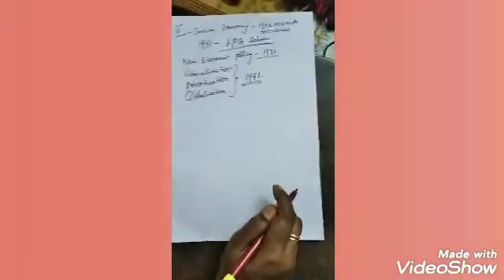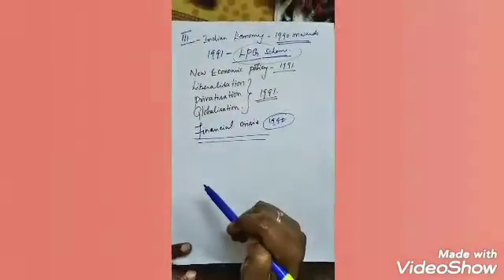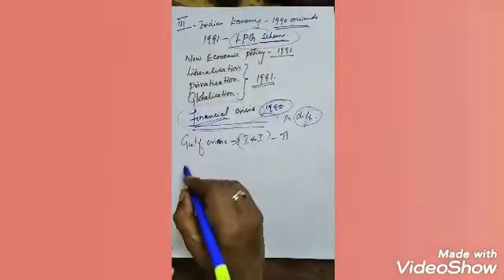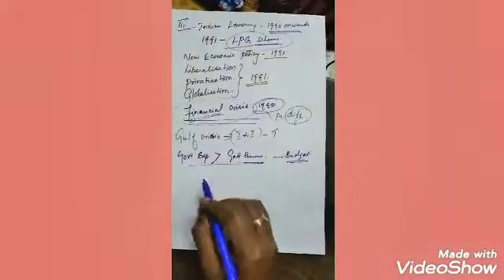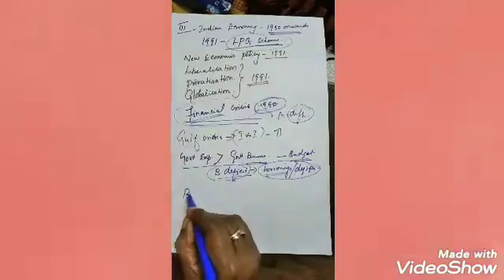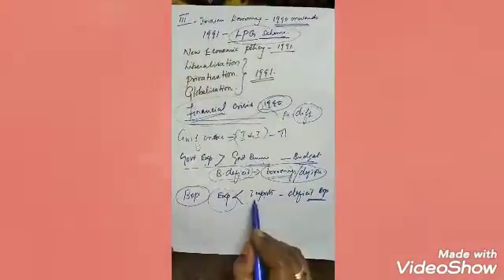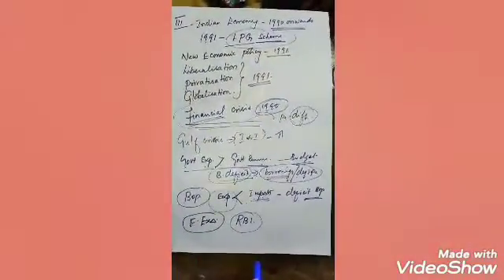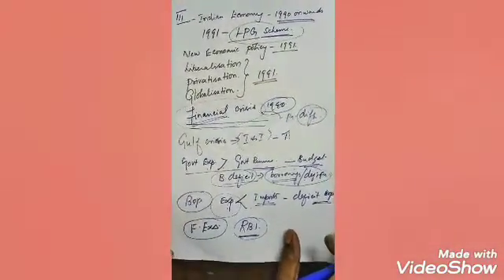Class 12 Economics( chapter 3)part -1